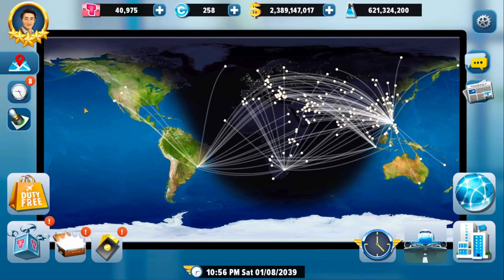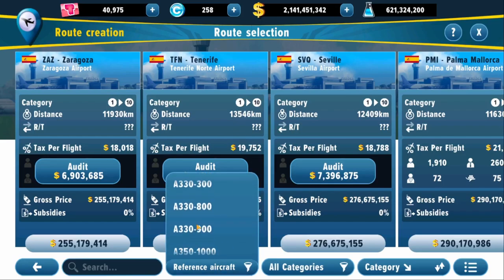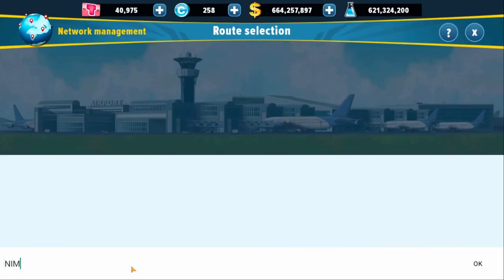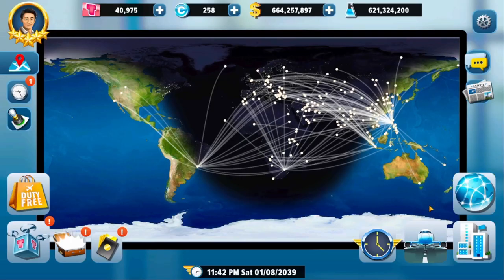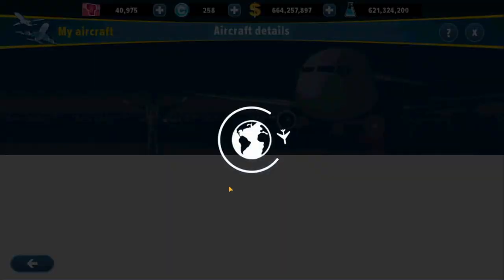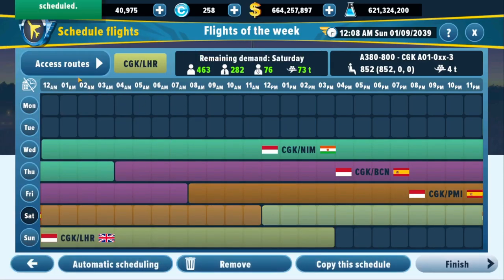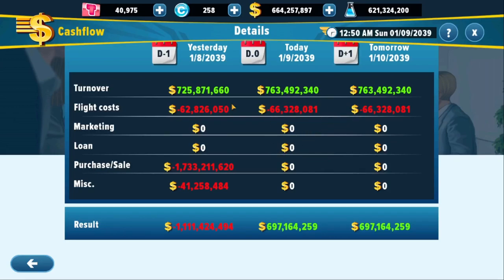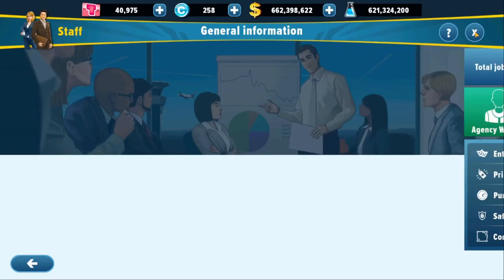168-Hour Circuit - How To Do It? - Airlines Manager Tycoon (Episode 4)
✈️ [EPISODE 4]
Airlines Manager Tycoon 2022:
168-Hour Circuit - How To Do It?

Hello everyone! For today's video, I will be showing with you how to set up a 168-hour circuit flight in Airlines Manager Tycoon.

I also discussed how the 168-hour circuit work, what you will be needing and some tips to guide you.

- Mr. Navigator